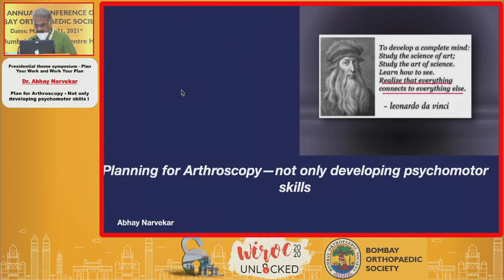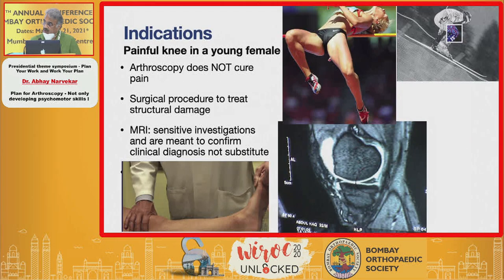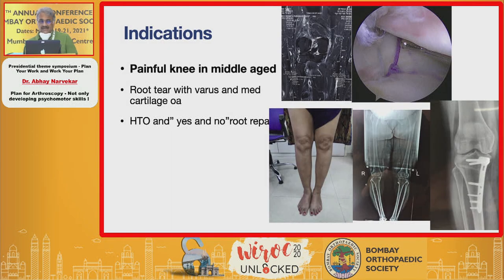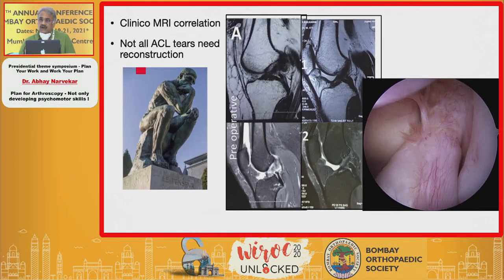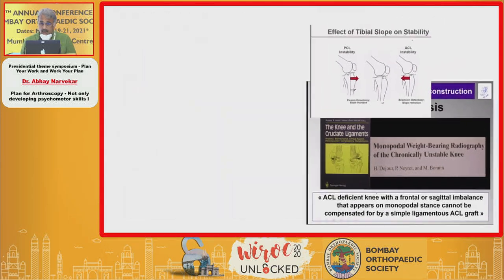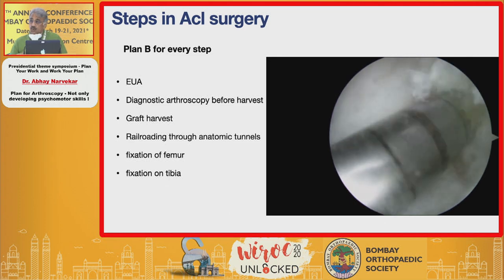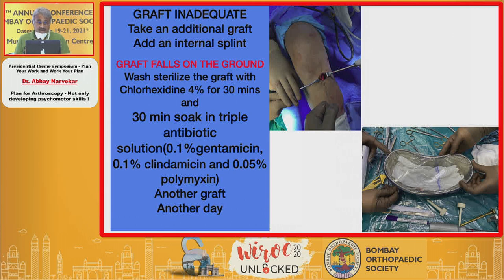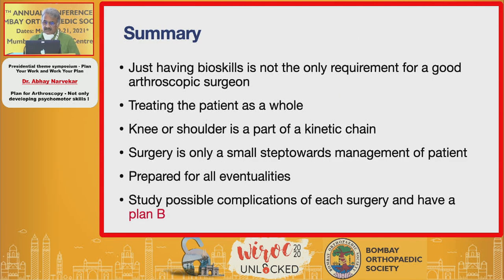WIROC UNLOCKED 2020: Arthroscopy Planning Beyond Skills - Dr. Abhay Narvekar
WIROC UNLOCKED 2020 : Planning for Arthroscopy - not only developing psychomotor skills - Dr. Abhay Narvekar